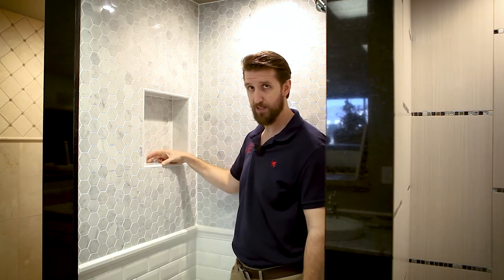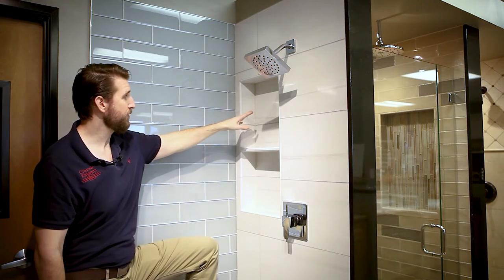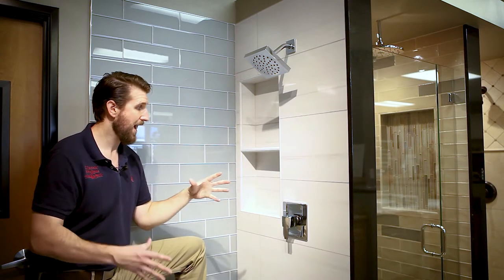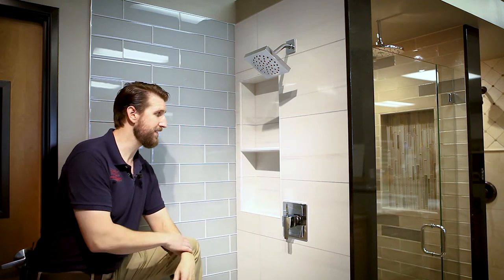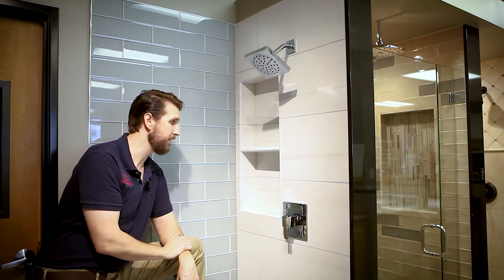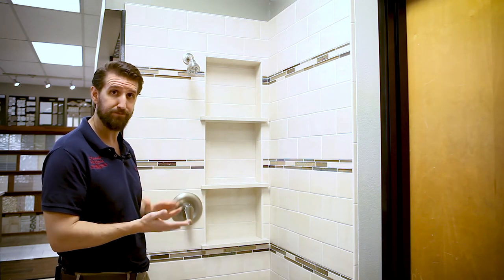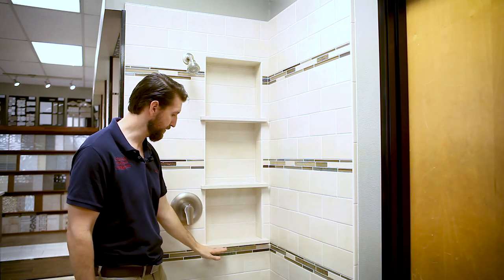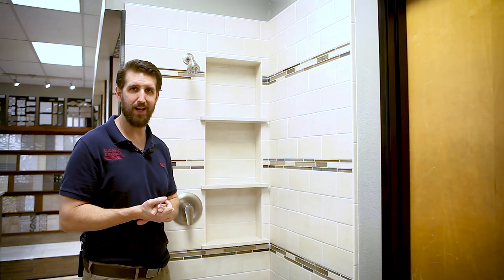Let's talk Shower Niches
Like what you see? Such a simple thing, a shower niche, but what a world of difference they make. A simple three inch deep shelf built into your shower wall so that all of your products have their own space out of the shower space itself. Here are a few ideas and plans for your shower niche.

//Video Production By Classic Kitchens etc. and The Cut Shot